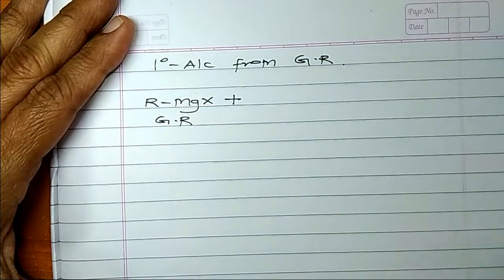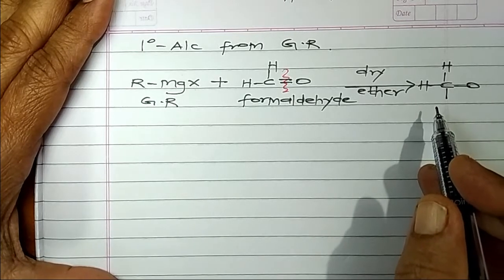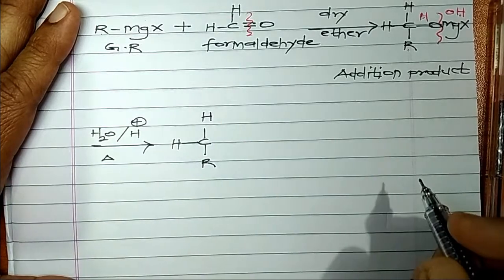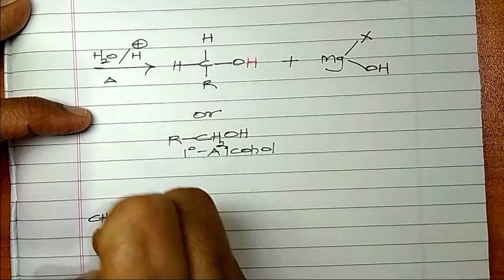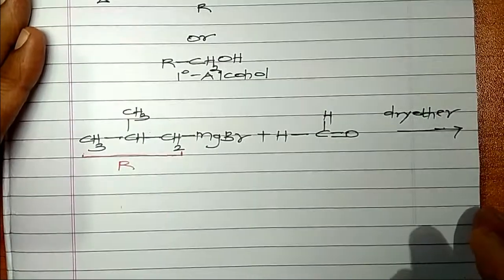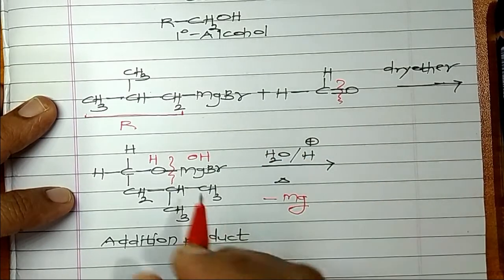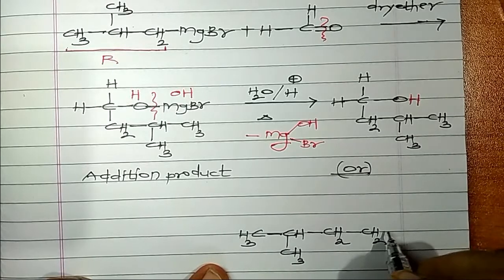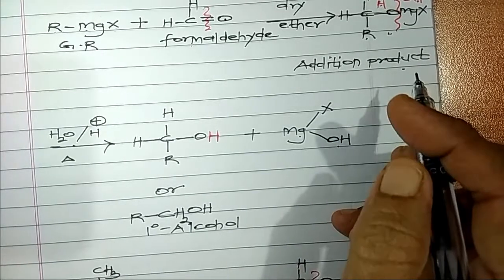Synthesis of Primary alcohol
Preparation of Primary alcohol from Grignard reagent